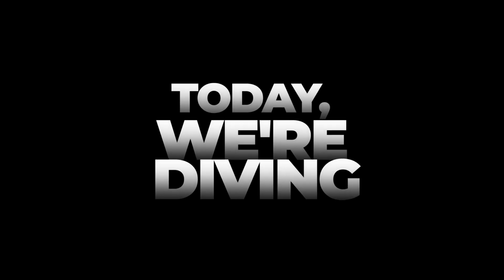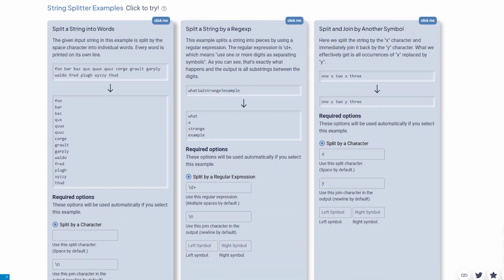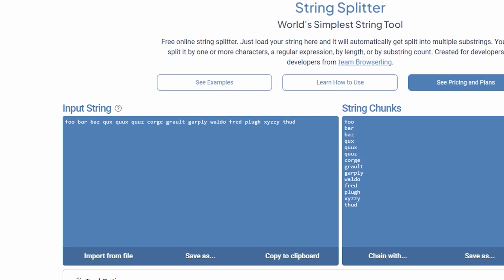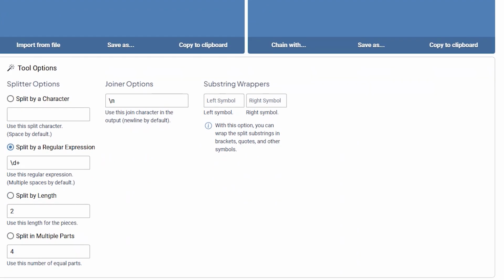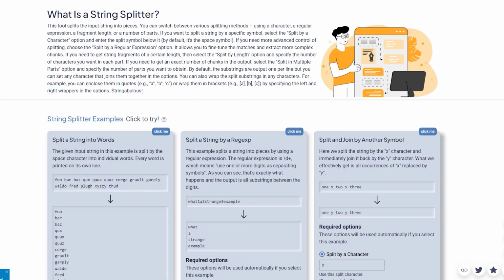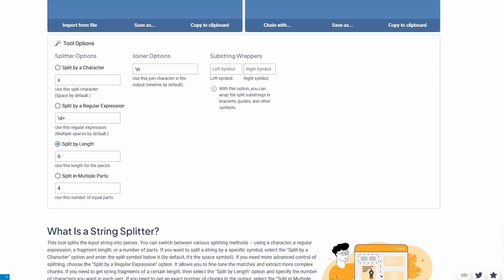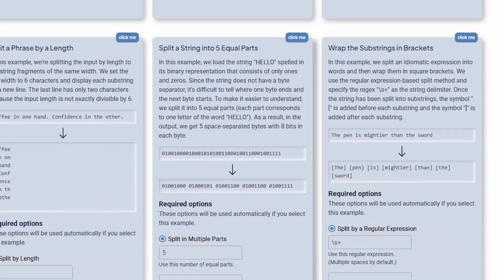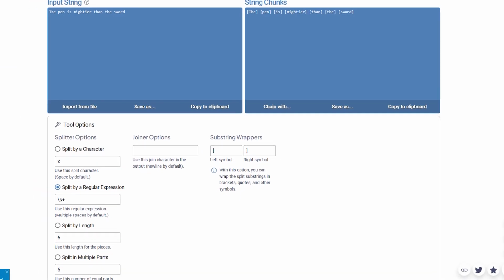How to Split a String: Master the String Splitter Online!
Welcome to Online Tools Master!
In this video, we show you how to split a string using the powerful and free online String Splitter tool. Whether you're looking to separate words or manage your text more effectively, this tutorial has you covered!

Join us as we demonstrate six practical examples:

1. How to Split Words: Learn how to separate a sentence into individual words using space characters.
2. String Split Method with Regular Expressions: Discover how to split strings using regex for more advanced control.
3. Split and Join by Another Symbol: Replace occurrences of a character with another effortlessly.
4. Split by Length: Get fixed-length substrings to manage your text efficiently.
Split into Equal Parts: Understand how to divide a binary string representing the word 'HELLO' into equal parts.
5. Wrap Substrings in Brackets: Add a unique touch by wrapping your substrings in custom symbols.
6. Plus, we'll touch on the concept of string splitter peep sights for those interested in further applications!

Don’t forget to check out our previous videos on 'Find and Replace Text' and 'Join Multiple Strings' for more handy tips!